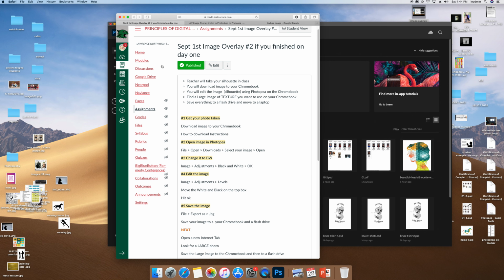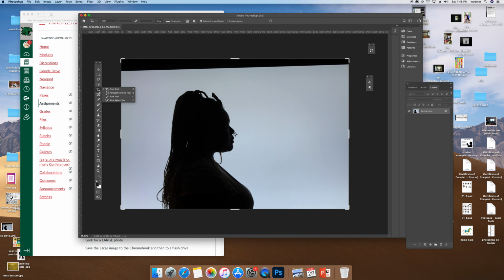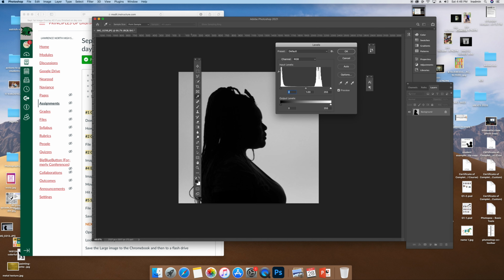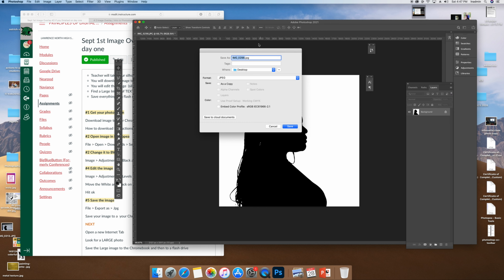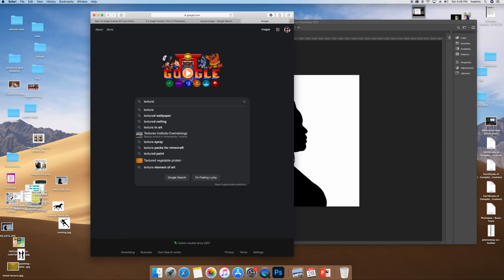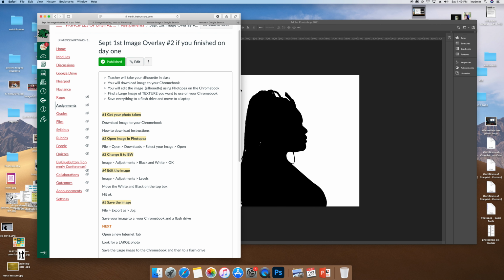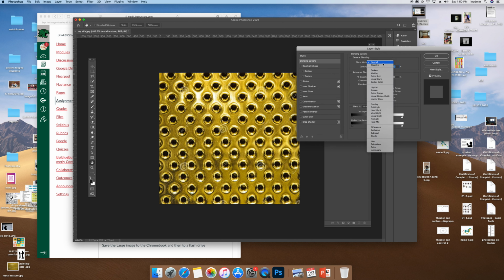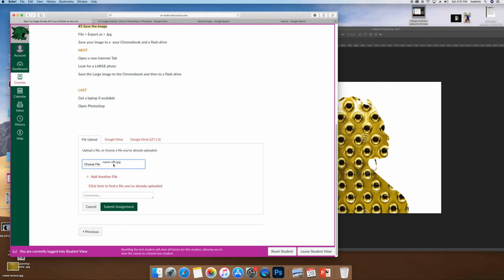Hostetler showing how to edit your silhouette and add a texture by blending in adobe photoshop